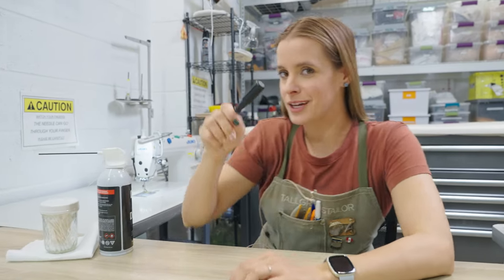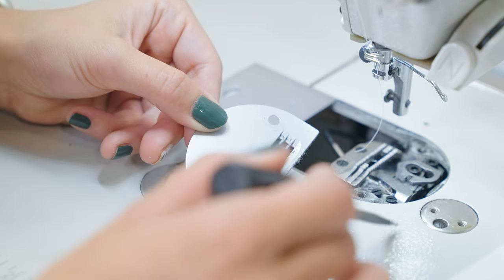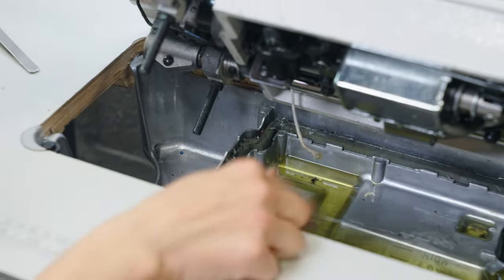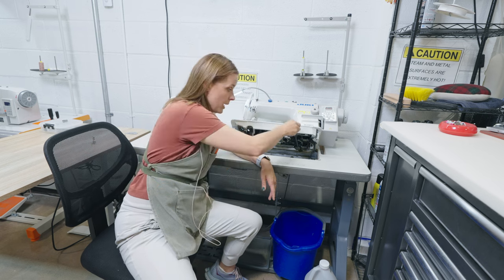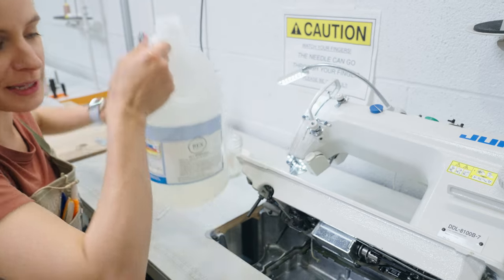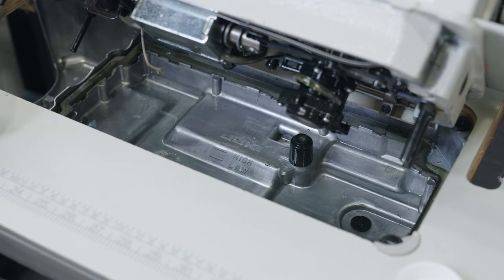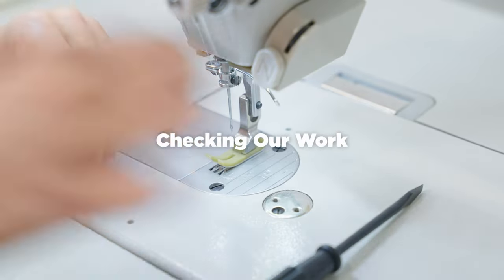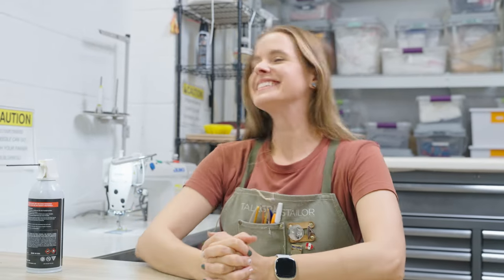How To Clean A Sewing Machine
It's been a HOT MINUTE since we cleaned out the industrial straight stitch, so we thought, why not show you how to do it? Maintaining these beasts is essential to keeping a tailor shop up and running, and the process of cleaning and changing the oil can be pretty intimidating if you don't have anyone to guide you through the process. Luckily, you do!

For links to some of our favorite tools and equipment checkout our Amazon shop

Follow along with all our sewing fun on our blog Behind The Seams

00:00 Introduction
00:39 Prepping The Machine
07:39 Opening The Machine
08:21 Cleaning The Trough & Refilling The Oil
15:31 Setting The Machine Back Up
20:01 Checking Our Work